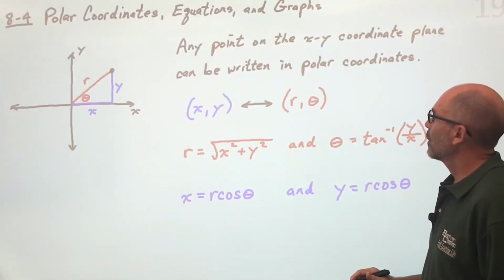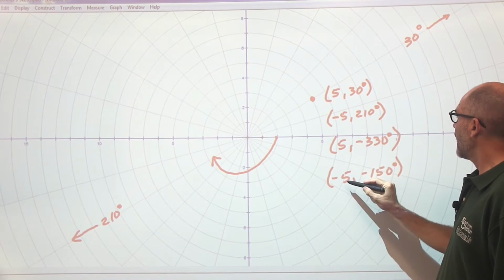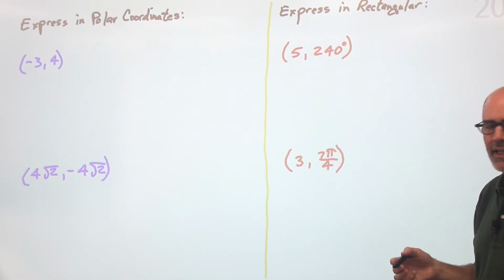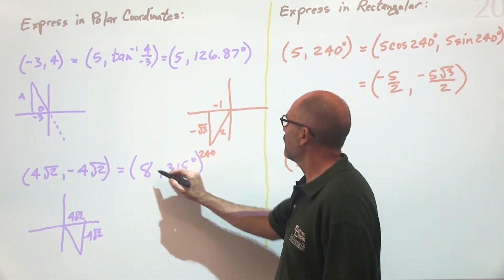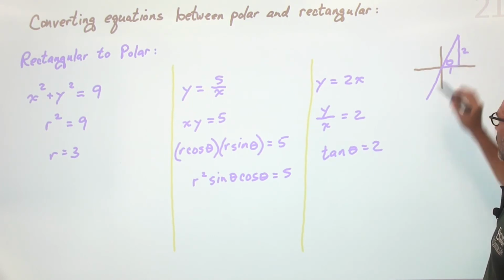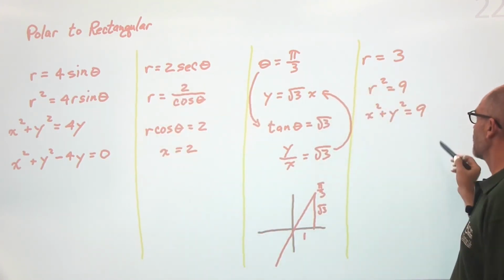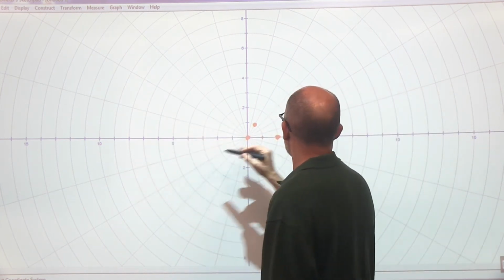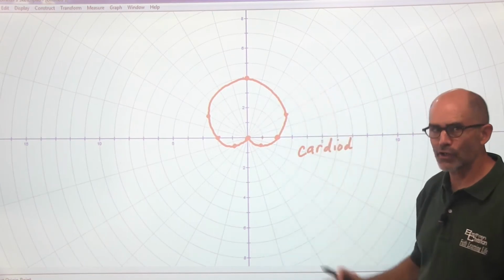MA 8 4